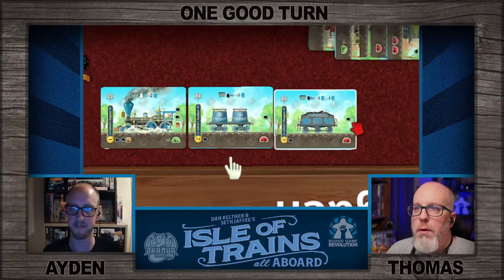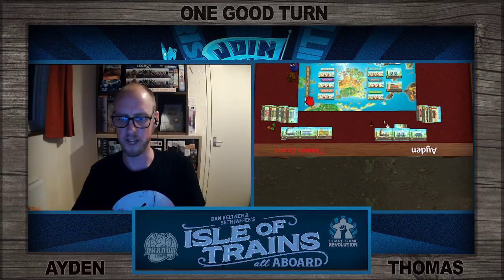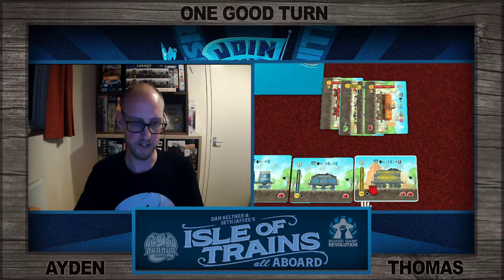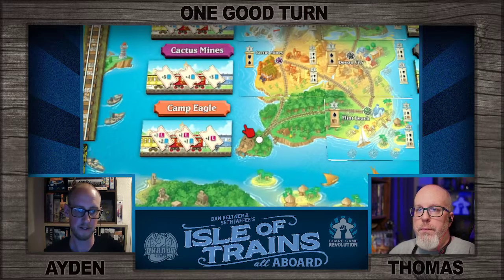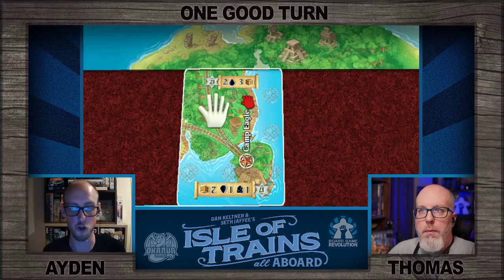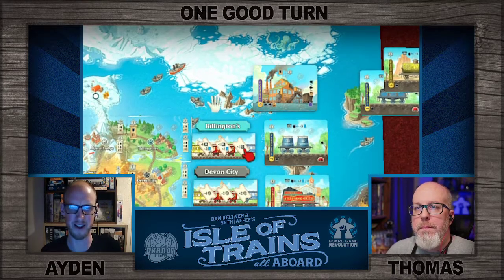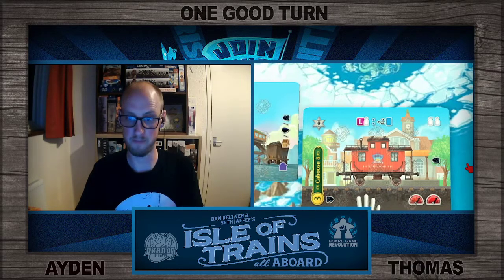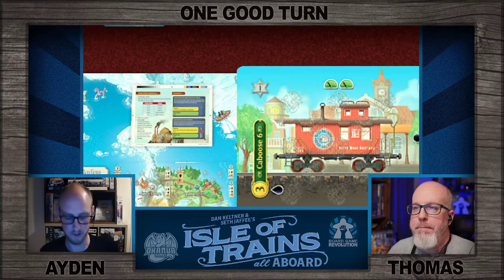Isle of Trains "One Good Turn" Virtual Overview with Ayden (Dranda Games)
Join me and Ayden (Dranda Games) as we present to you a virtual overview style demo like you would see at a fair or convention but we are using TTS/Tabletopia.  We will also go through sample turn to show you how a game works in motion. The goal is to provide an unbiased look at how the game plays and help you decide if it’s a good fit for you and your group.

Description from the publisher:

Isle of Trains: All Aboard is a card-based engine building game where cards have multiple uses: You can use cards as locomotives, freight cars, passenger cars, or buildings to improve the effectiveness and abilities of your train. Cards can also be spent to pay for the construction of your new train cars and buildings, or you can use your cards as cargo and load them onto available freight cars.

You will also have a range of passengers who want to be taken to different destinations. You will draw these passengers at random from a bag when you build passenger cars and certain locomotives. You can then load passengers into any available passenger car. When passengers are delivered to their destinations, they will give you an instant powerful bonus!

Loading cargo and passengers into opponents’ trains is important on the Isle of Trains as it’ll also gain you extra bonuses that turn! But this will help the other train conductors get a little closer to completing their goals, by giving them the cargo or passengers, which they can then use for deliveries and big end game points!

The game ends when a certain number of contracts have been completed, or a certain number of passengers are delivered. You win by scoring the most points, which you earn by building up your train, completing contracts, and delivering passengers.

Isle of Trains: All Aboard is all about balancing the need to upgrade your train, with loading cargo or passengers onto opponent’s train for big bonuses, and delivering cargo and passengers to their destinations before anyone else. Build your engine effectively enough to be remembered as the greatest train conductor on the Isle of Trains!